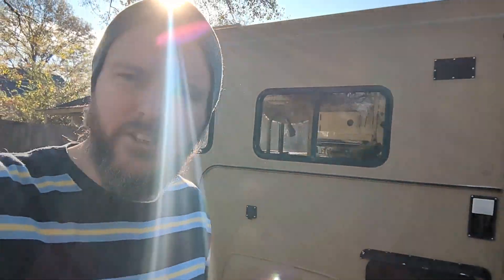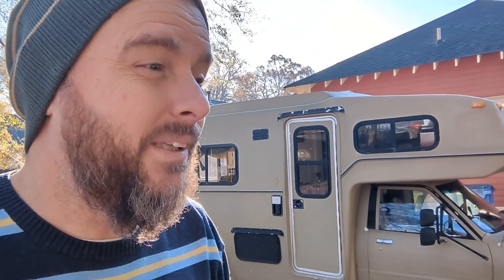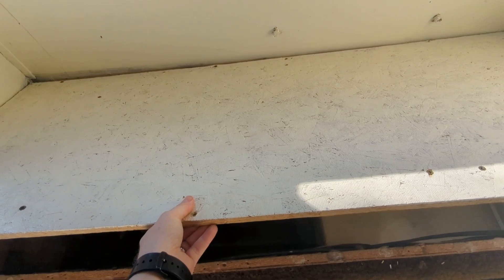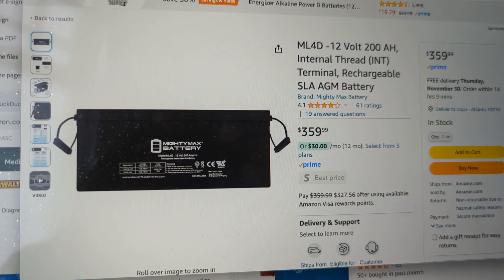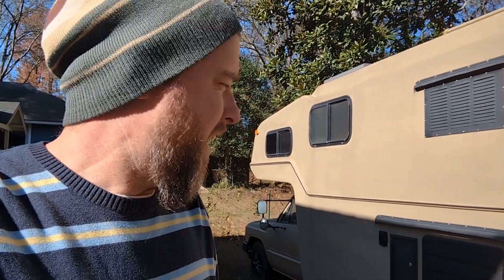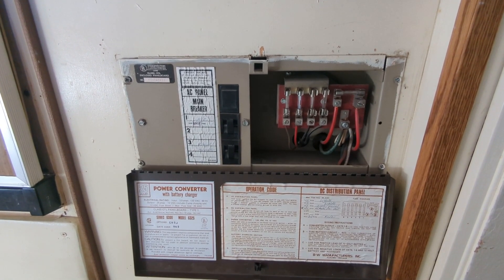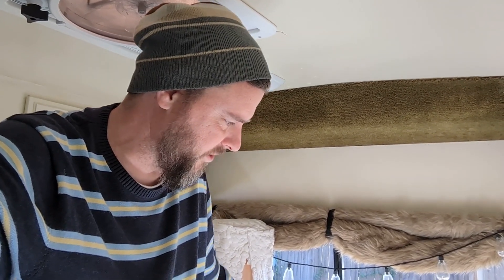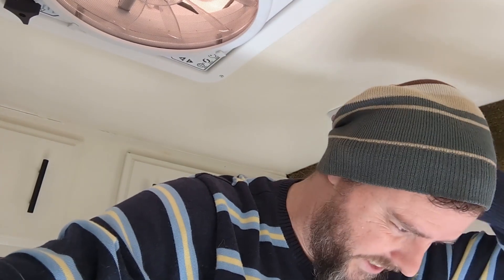Learning in real time - Unraveling the electrical system in our 1986 Toyota Sunrader RV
We're learning as we go, here. Working to understand the current electrical components so we can appropriately upgrade to lithium batteries in Fozzie. Our 1986 Toyota Sunrader RV.